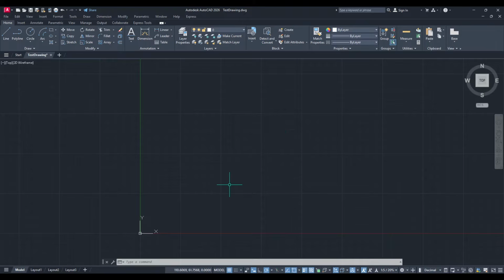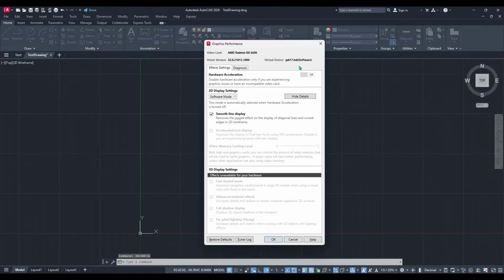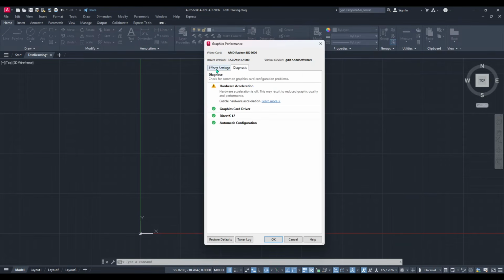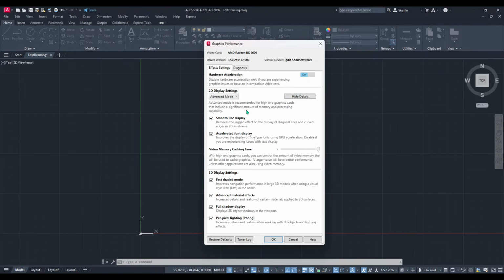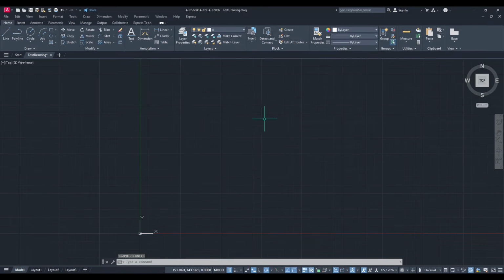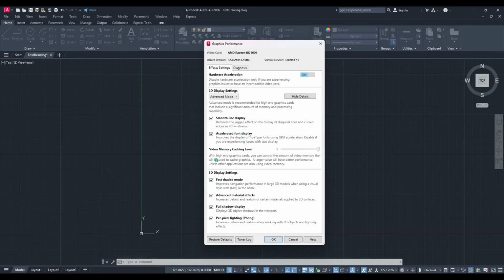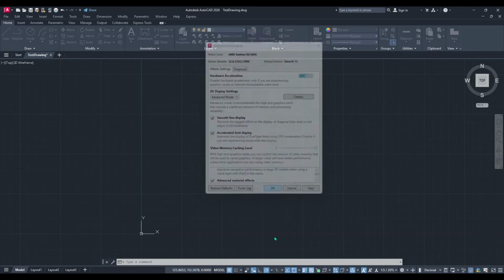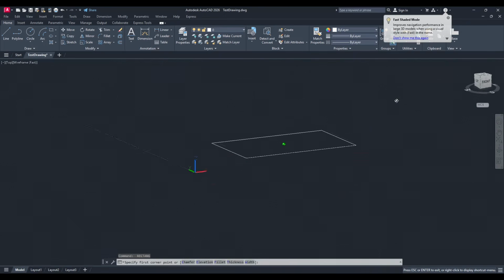AutoCAD: Fix Mouse Lag, Slowness & Jerky Movement While Drawing (2025 Lag Fix Guide)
In this video, I’ll show you how to fix mouse lag, slow cursor response, and jerky movements in AutoCAD. From hardware acceleration to system variables, you’ll learn how to speed things up and draw smoothly again.